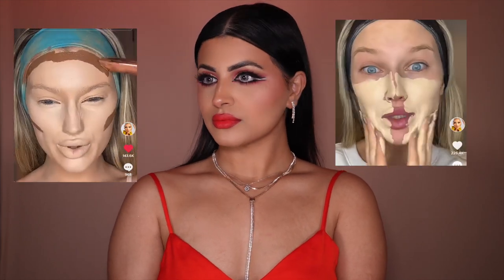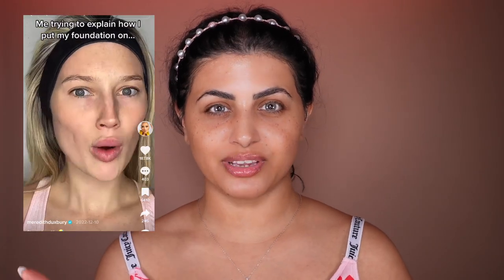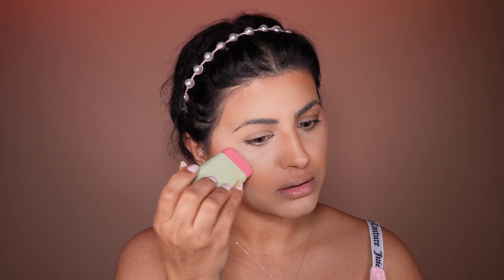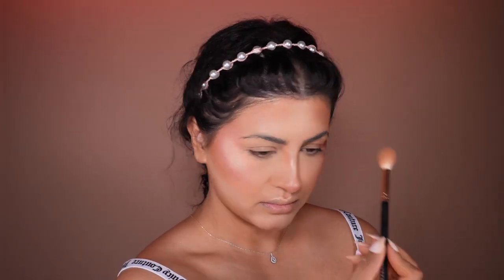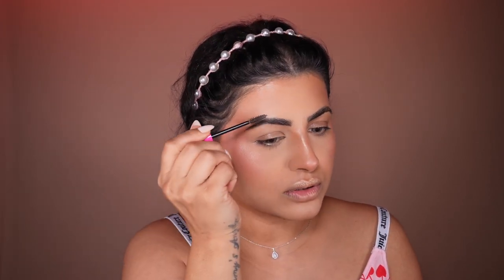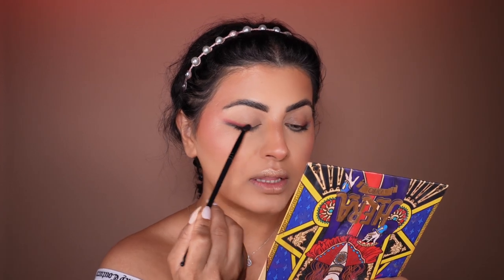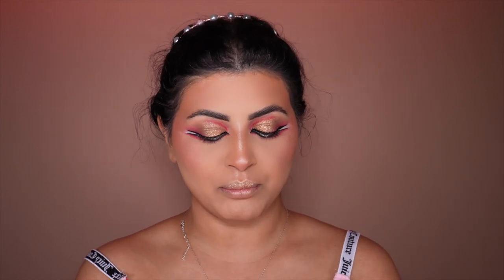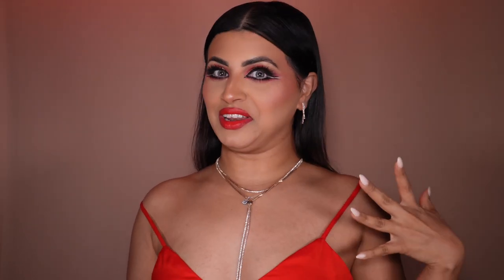Meredith Duxbury Foundation For Valentines 😱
YOU SHOULD WATCH THE NEXT:
Valentine's Day Makeup Tutorial

Nyx bore glue and brow gel. Thicket or stick it

AMAZON LINK IDEAS
Recording Equipments:
LENS 85MM
MONITOR MOUNT
DUMMY BATTER
LENS 50MM